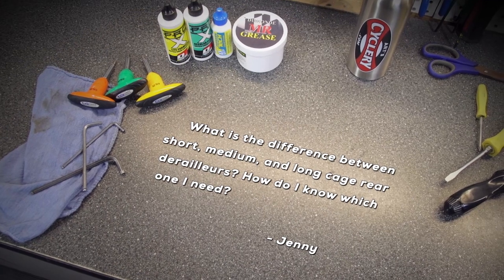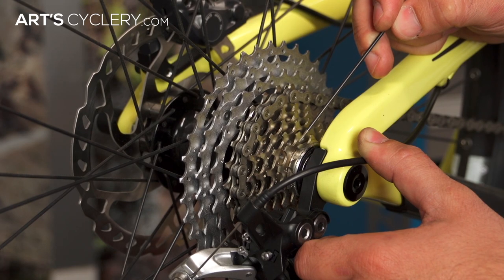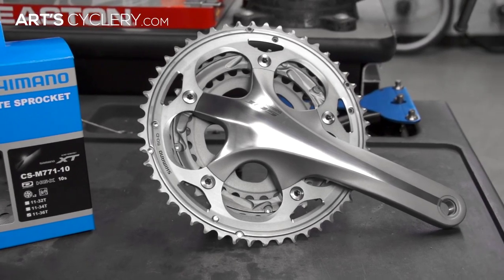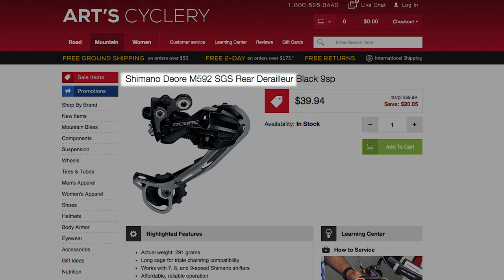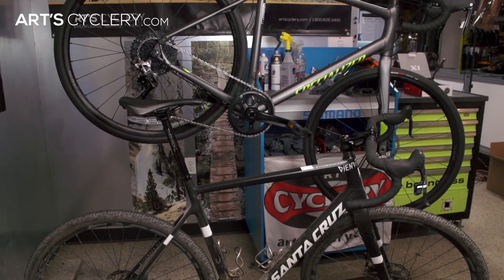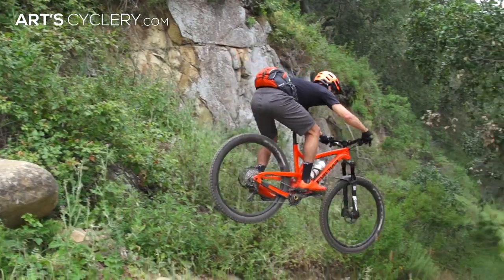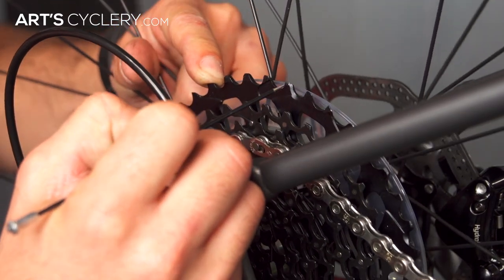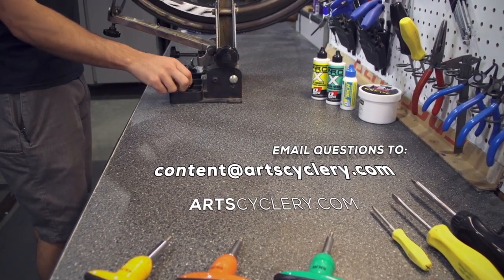Ask a Mechanic: Understanding Rear Derailleur Cage Length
Want the smokin' deals, in-depth knowledge, and legendary customer service at your fingertips? It's free, we don't spam, and you won't regret it.

Derailleur cages are there to take up excess slack in the chain when shifting into different gears. Most manufacturers offer rear derailleurs in three differentcage lengths: short, medium, and long.